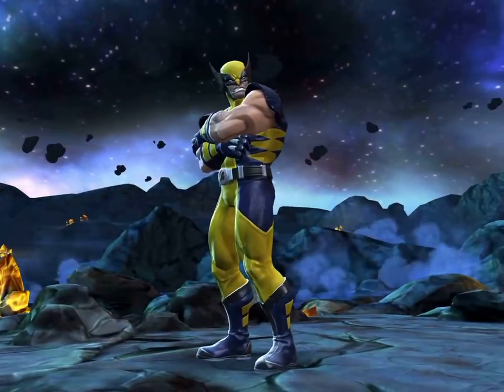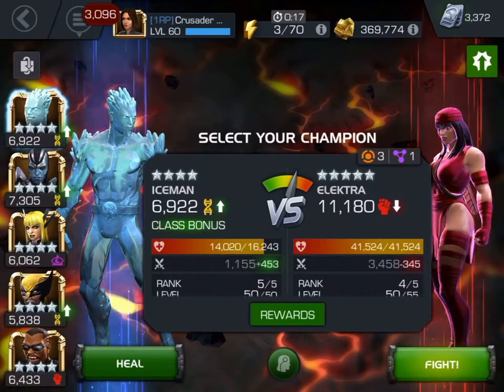Marvel Contest of Champions [1RP] Crusader Rabbit Story Questing Act 4.4.3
Marvel Contest of Champions [1RP] Crusader Rabbit Story Questing Act 4.4.3 come and join the Rabbit for the final 2 fights of the 2nd to last path of 4.4.3 ^.^